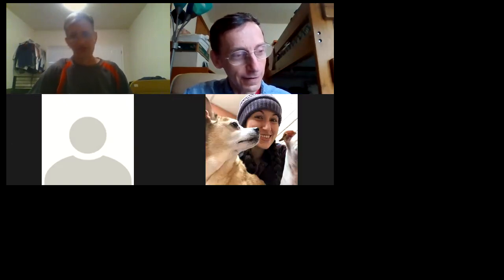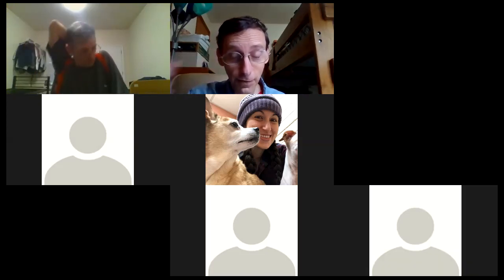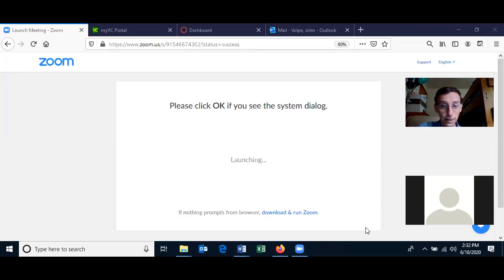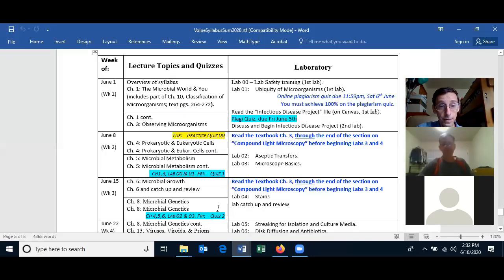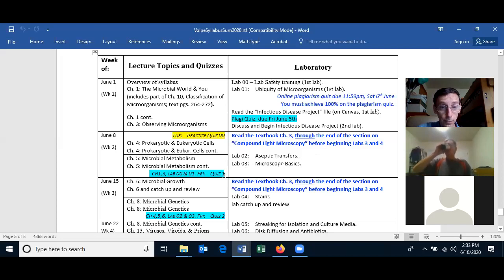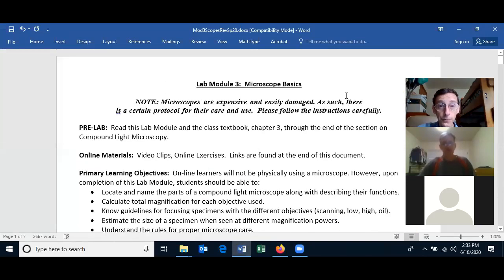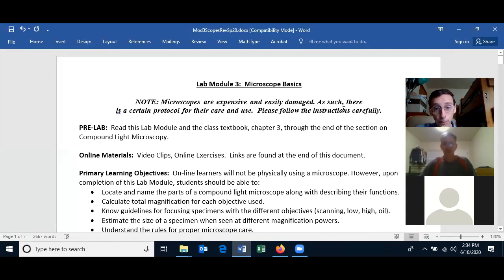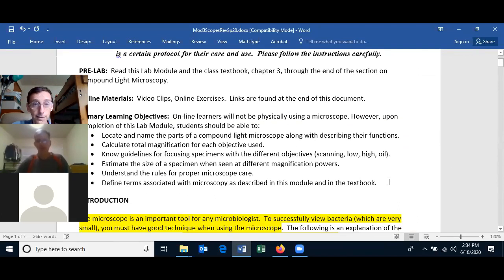Yavapai Lab 6 16 2021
Microbiology lesson
There was a problem recording the lab today, so not all was recorded in Panopto. So, here is the same material from last year.